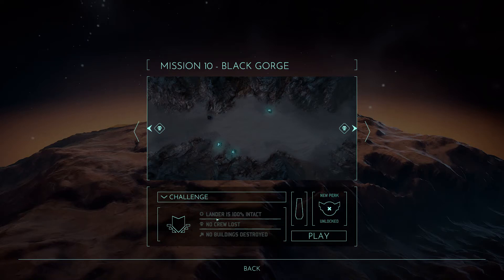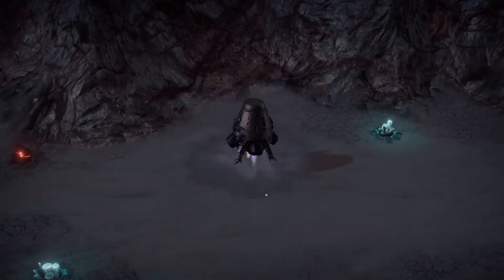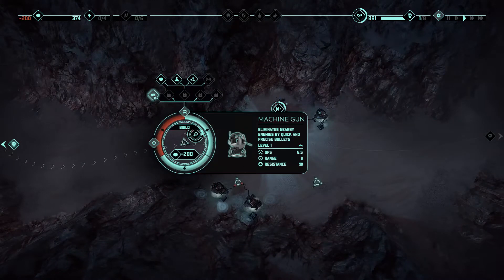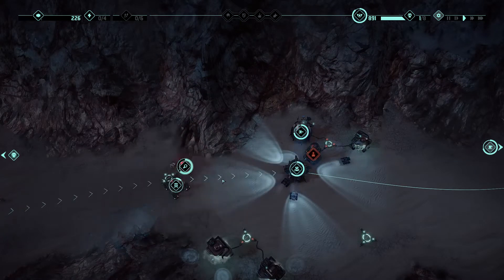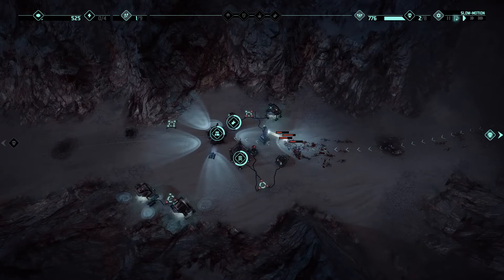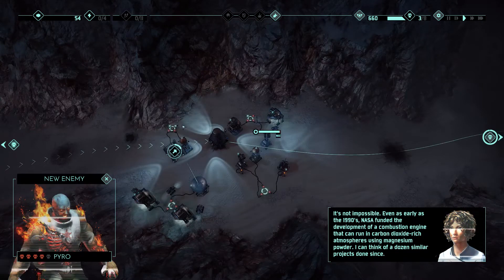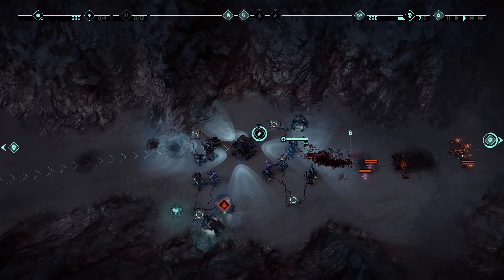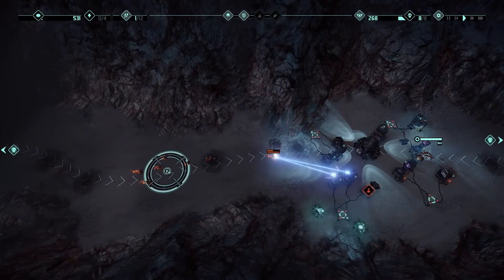MarZ Tactical Base Defense - Oops - Perk Perfect Let's Play - Ep. 9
Join me in my playthrough of MarZ: Tactical Base Defense. Our job is to destroy all the monsters using our towers and crew.

It's a tower defense game with some unique mechanism like using crew members to activate towers.

I have also created a guide on how to do this perk perfectly on the highest difficulty

Big thanks to the developers for giving me a key to this game.

About the game:
Build your defense base to fight back the undead hordes of Mars and secure the future of the red planet. MarZ is a game of strategy and tactical defense where you must carefully manage your crew and resources as you try to uncover the terrible secrets of the undead.

20 mission story campaign: Hold off the zombie hordes and discover the terrible secrets of the red planet across a fully-fledged story campaign with alternate endings.